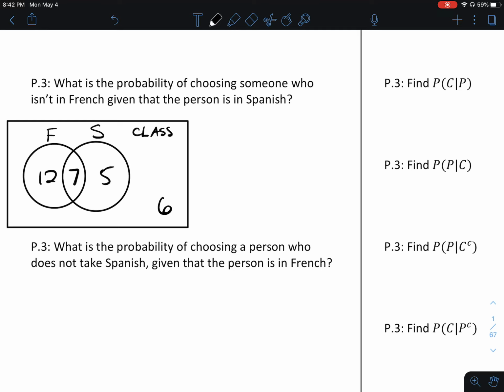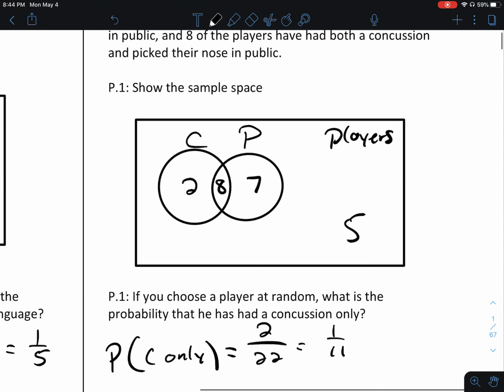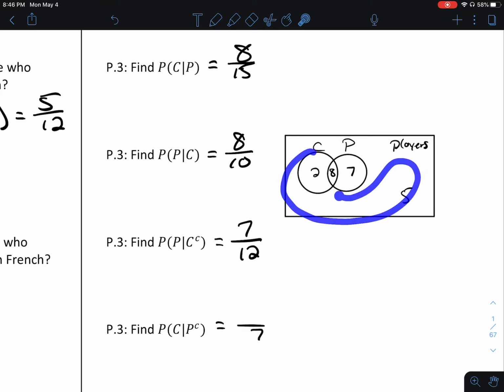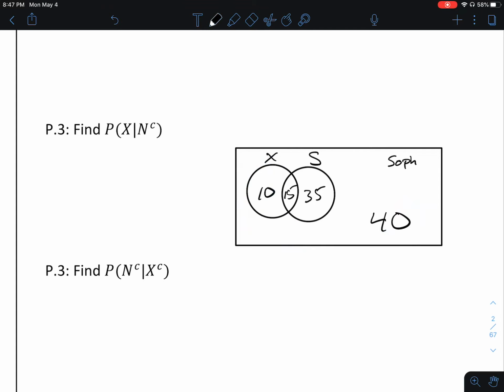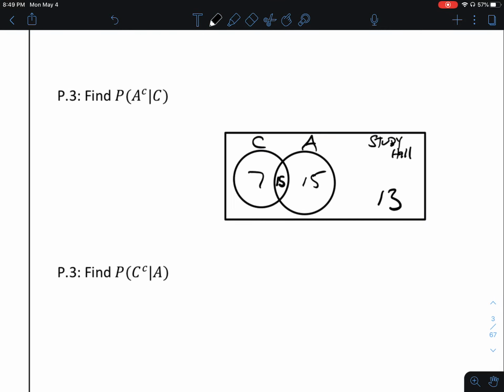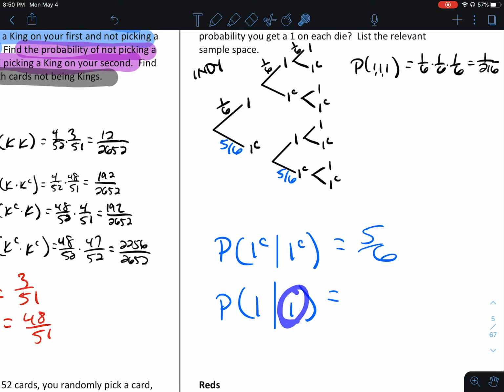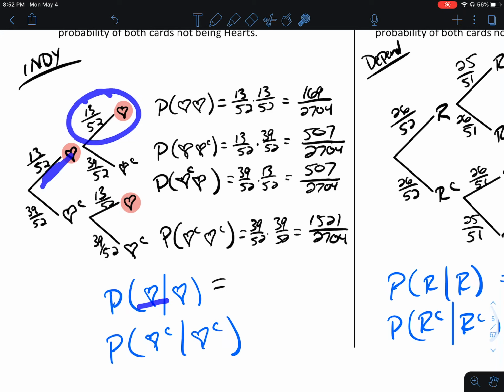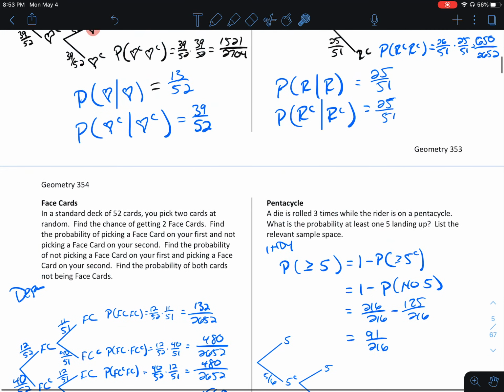Geometry Hw Probability Conditionals